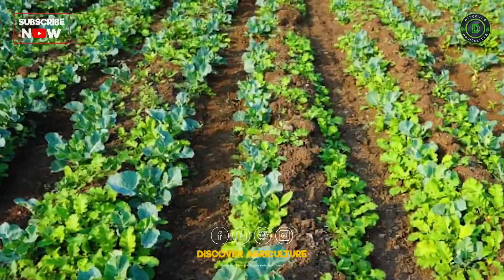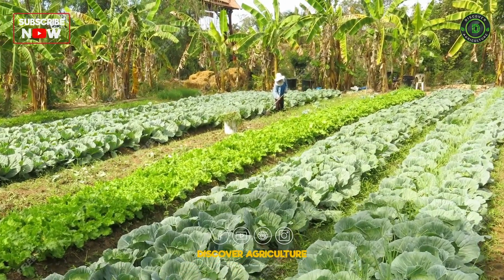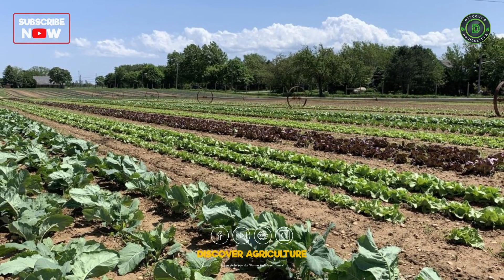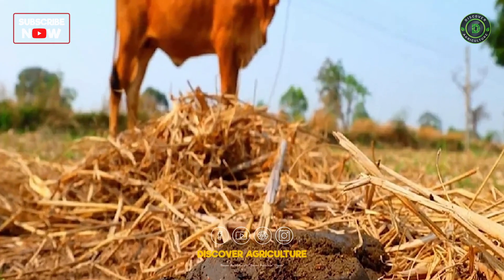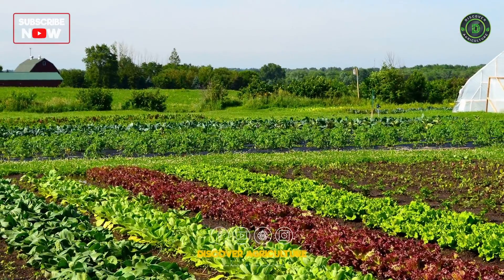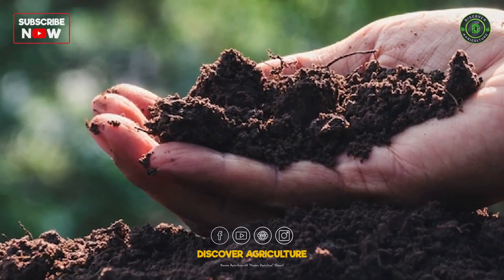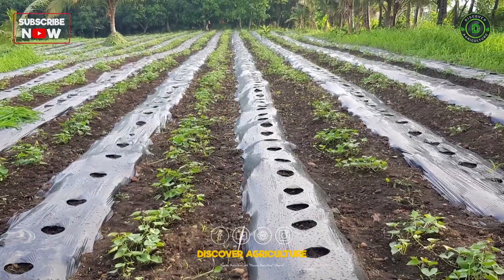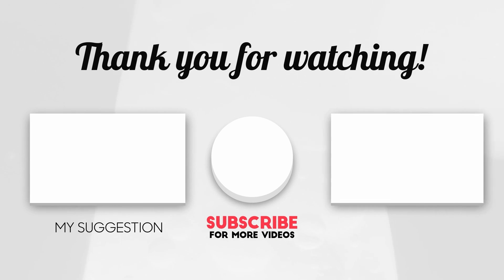Integrated Vegetable Farming System | Horticulture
*Dive into the world of Integrated Vegetable Farming and Horticulture with Discover Agriculture! 🚜 In this insightful video, we unravel the secrets of a holistic approach to farming that combines various crops in a synergistic system.*

*Video Content Highlights:*
   - Explore the benefits of integrated farming for sustainable agriculture.
   - Learn how horticulture practices enhance overall crop yield.
   - Discover effective strategies for implementing Integrated Vegetable Farming Systems.

🚀 *Explore the future of farming with Discover Agriculture!* 🌱

0:00 Integrated Vegetable Farming System
0:37 Introduction
0:53 Crop Diversification
1:15 Livestock Integration
1:41 Agroforestry
2:05 Water Management
2:24 Organic Farming Practices
2:47 Conclusion